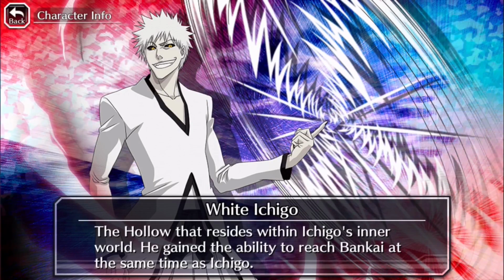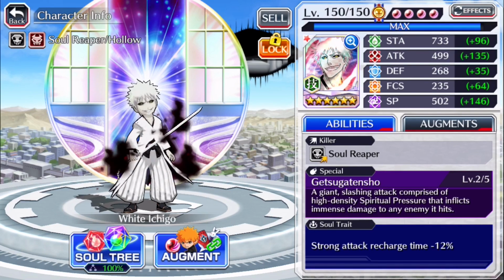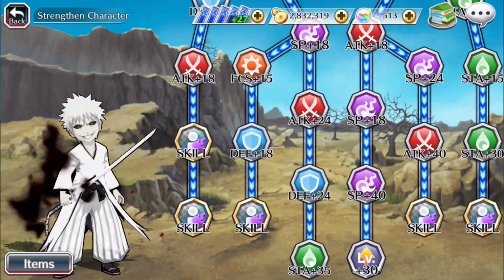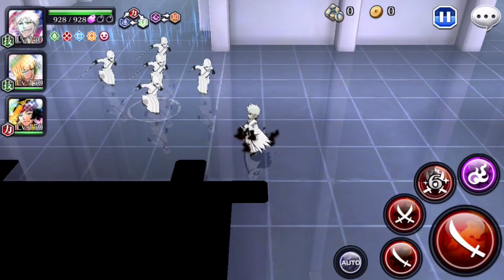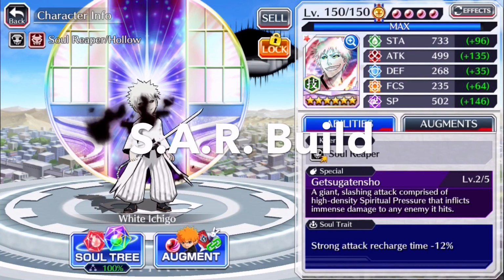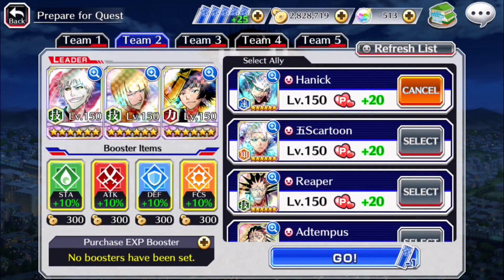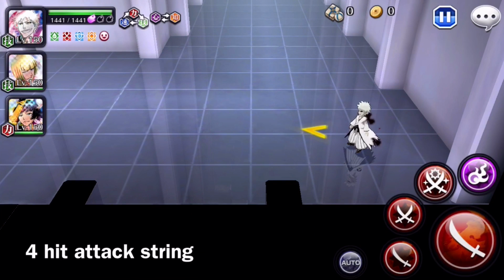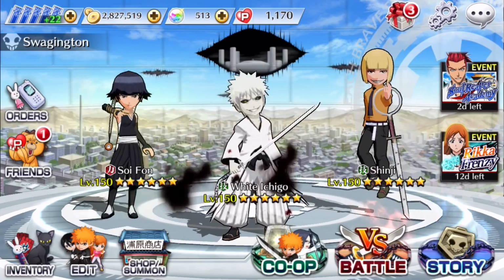[Bleach Brave Souls] 100% 6* White Ichigo analysis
intro song is Fat joe and Remy Ma ft. French Montana -  (All the way up)